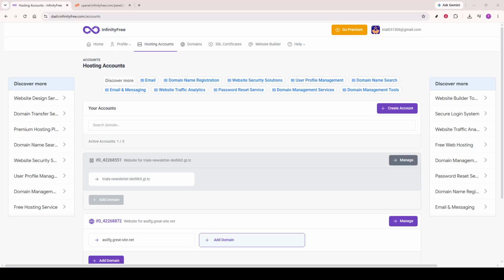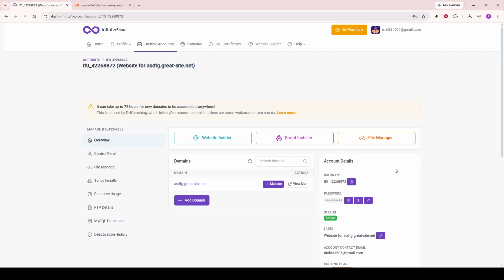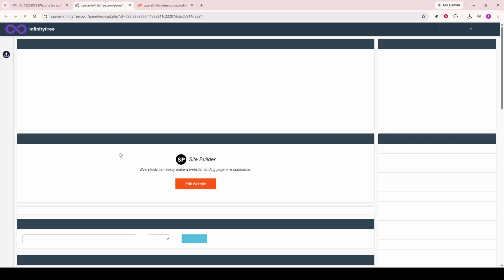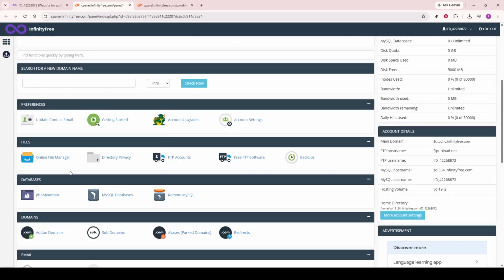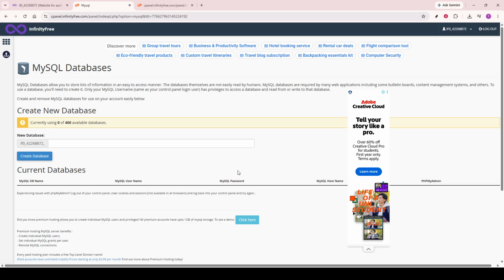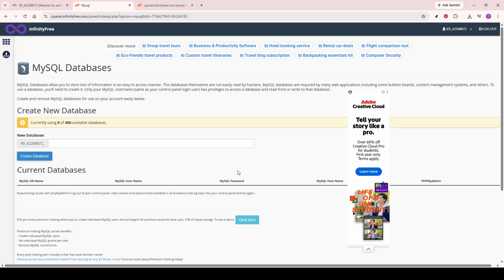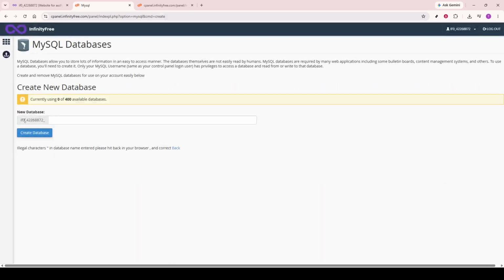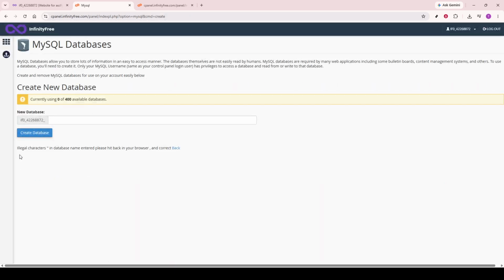How To Upload Database In Infinityfree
In this video, I show you exactly How To Upload A Database In Infinityfree in 2026 | Step-By-Step Full Guide.

Are you trying to migrate your local website data to a live free server, import an existing `.sql` structural backup, or shift a dynamic application's contents online, but keep throwing database connection mismatches or validation errors when launching phpMyAdmin? 🚀 In this step-by-step tutorial, I’ll walk you through the absolute best, verified ways to transfer your structure logs, utilize web-based backend panels, and seed your tables flawlessly using the latest 2026 InfinityFree control area updates.

Whether you're a student pushing an advanced laboratory project live to display dynamic datasets, an independent developer migrating raw application repositories out of a local sandbox, or a remote virtual assistant managing live storage spaces, auditing back-end scripts, and organizing server permissions for a client, mastering this specific data import process is critical. We look at how structuring your initial extraction file drops your staging confusion entirely since InfinityFree requires importing data straight through the web interface rather than routing structural queries through a desktop FTP application. We cover how to enter your specific client dashboard, navigate securely into the VistaPanel control board, and locate your target MySQL profile before opening the integrated phpMyAdmin panel layout. Finally, we review how to execute the native "Import" tool by choosing your compressed `.sql` or zipped folder schemas, how to pull your revised DB hostname, username, and key properties out of your user panel, and how to rewrite your configuration scripts—like `wp-config.php` or generic database connection variables—to clear connection drops before taking your data-driven portal live securely and effortlessly.

🔥 By the end of this video, you’ll have InfinityFree's structural import pipeline down and know exactly how to upload a database in InfinityFree safely, quickly, and effortlessly!